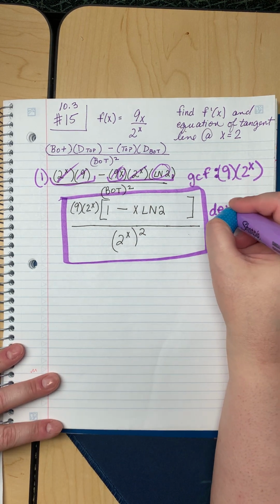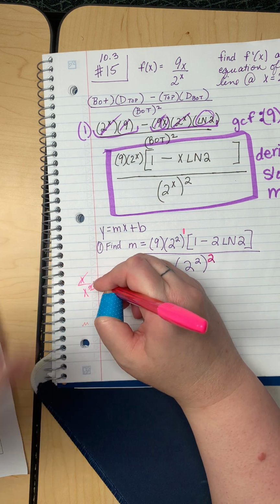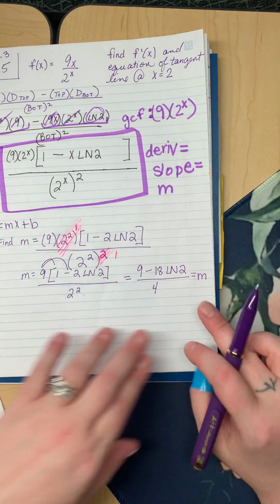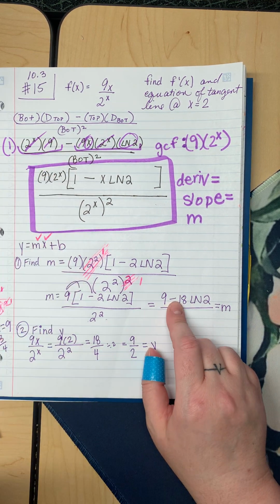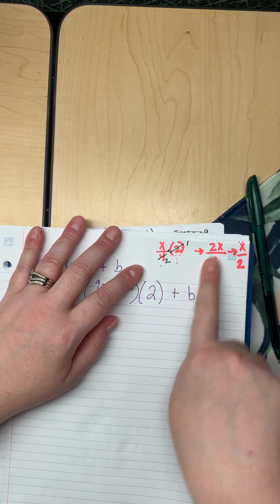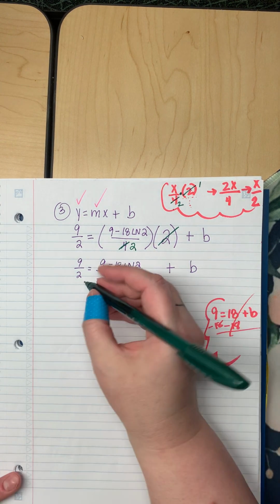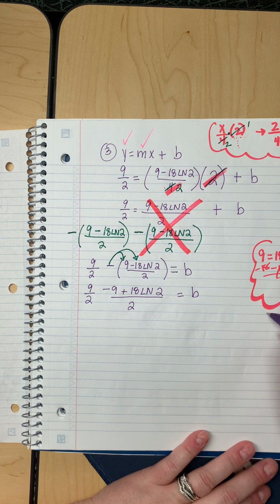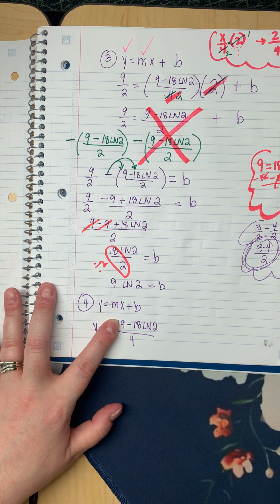10.3 hmwk #15 for HS